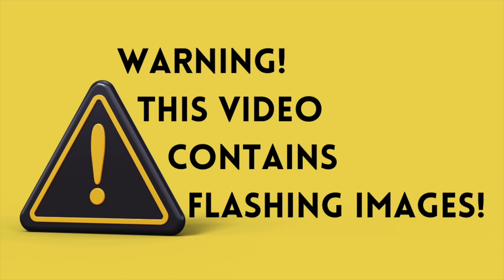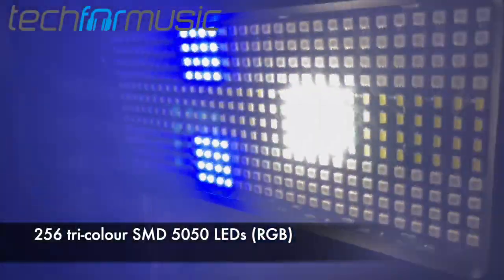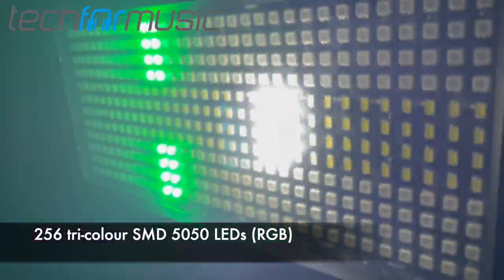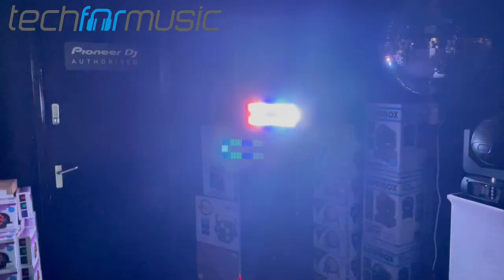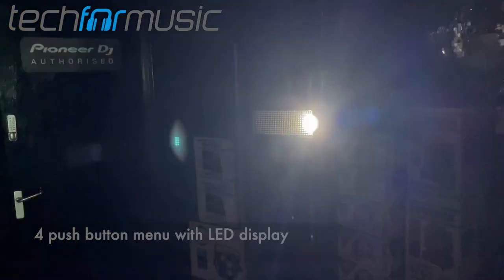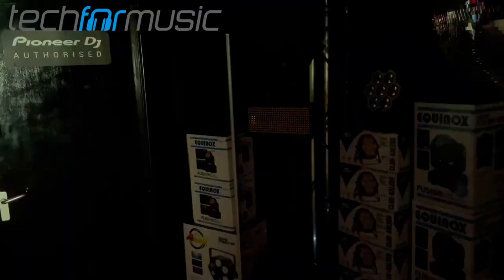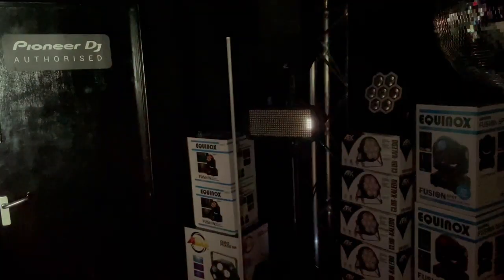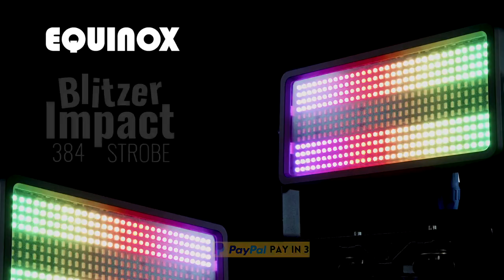Virtual Demo: EQUINOX BLITZER IMPACT 384 STROBE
The Blitzer Impact 384 is a creative multi-function strobe loaded with 256 SMD 5050 RGB LEDs divided into 32 individually controlled segments. In addition, there are 128 SMD 5730 white LEDs, divided into 16 segments, mounted horizontally across the centre of fixture creating a traditional strobe effect. Multiple chases across the RGB zones produce stunning effects when combined with the white LEDs, making it ideal for stages and events who want to produce eye-candy effects from a compact fixture.

Online Store ☑️
Click & Collect ☑️
Delivery ☑️

✔️ Free Deliveries on orders over £100
✔️ Expert advice online via Livechat

Track ID: Strobe by Tuff London 🎵